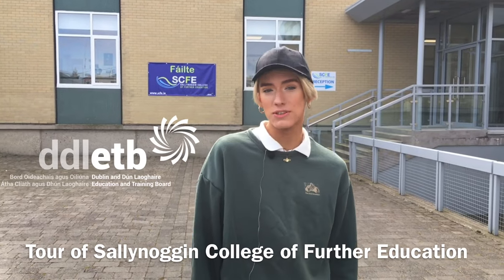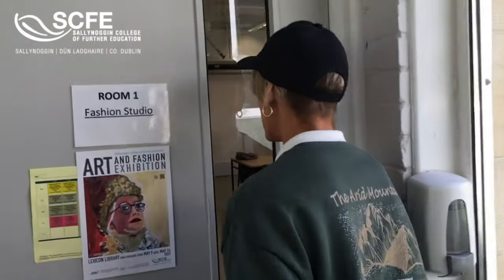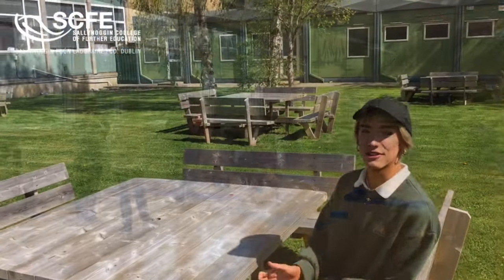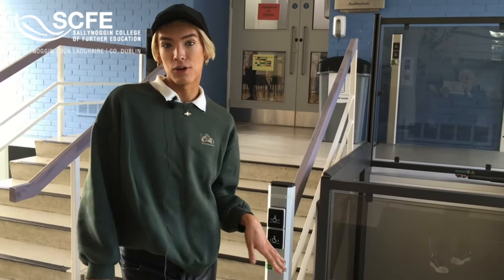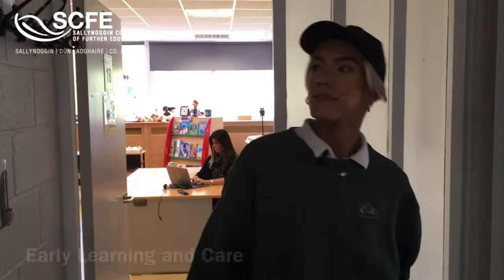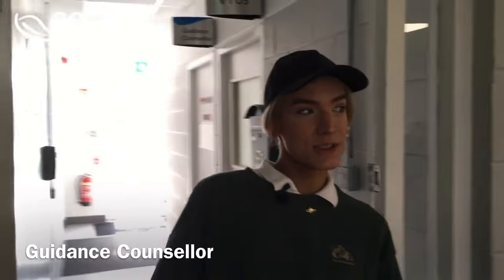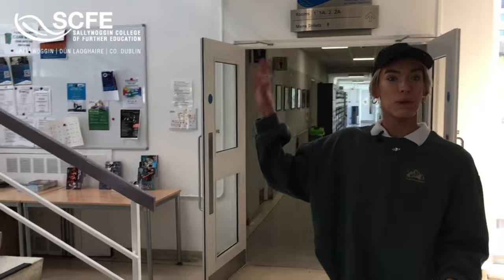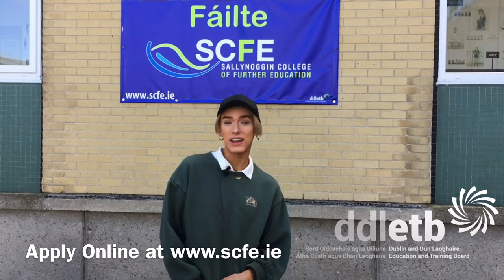A tour of Sallynoggin College of Further Education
Take a tour with us around Sallynoggin College of Further Education, to see the range of QQI Level 5 and Level 6 courses we offer.

Our Certificate & Diploma courses include; Art, Fashion & Styling, Dance, Performing Arts, Sports & Fitness, Yoga & Pilates, Social Studies & Youthwork, Travel & Tourism, Hair & Beauty, Childhood Care & Education.